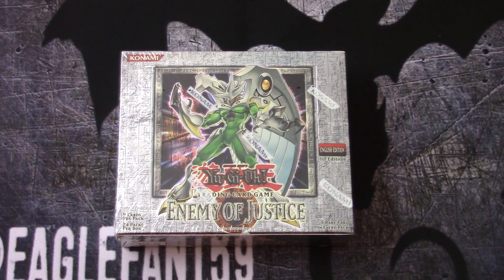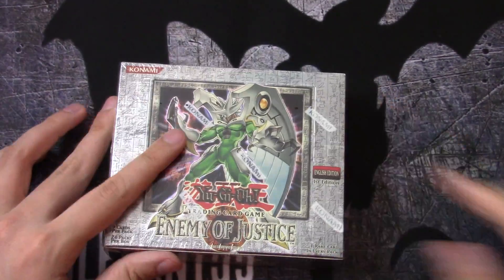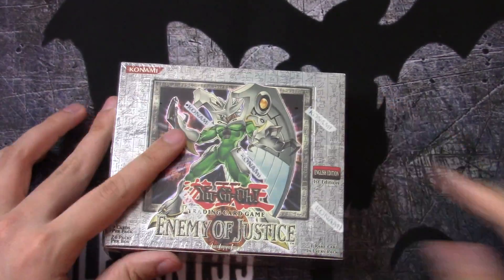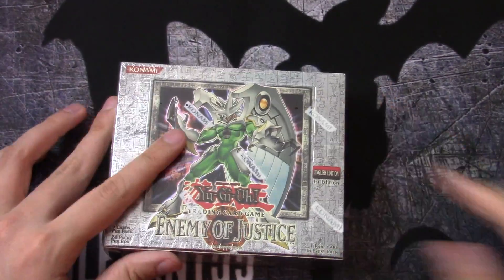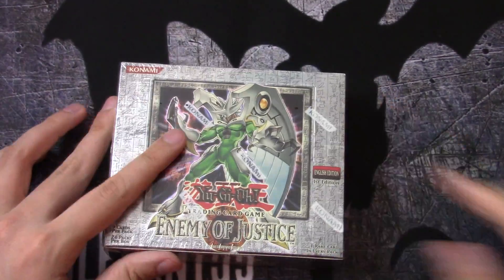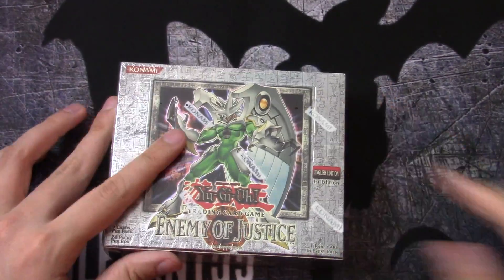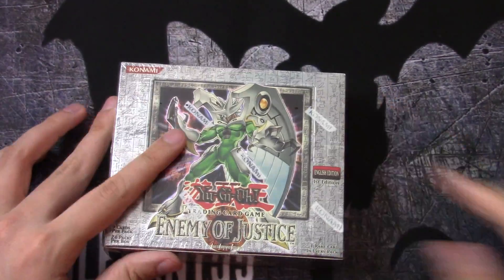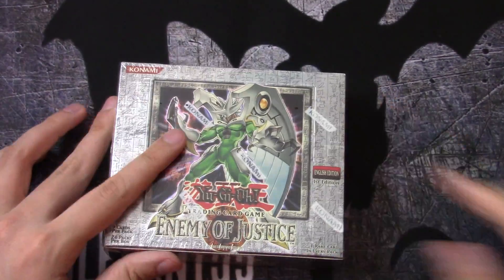Yugioh Enemy of Justice 1st Edition Booster Box Opening